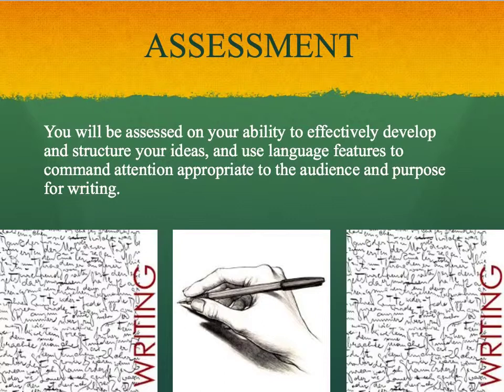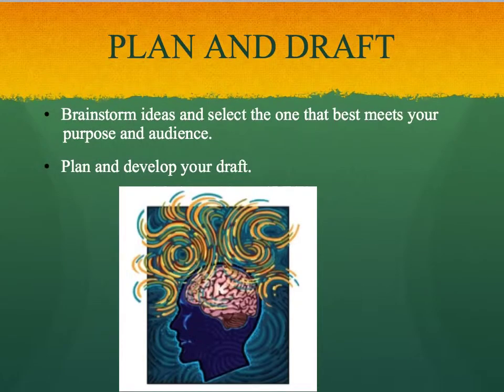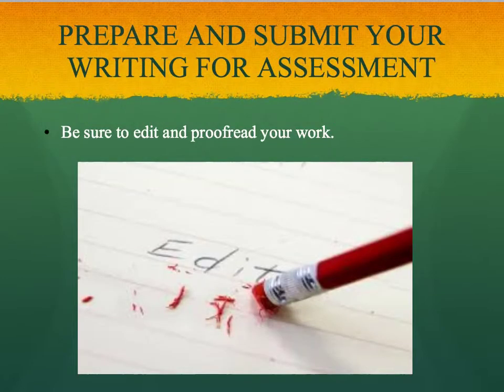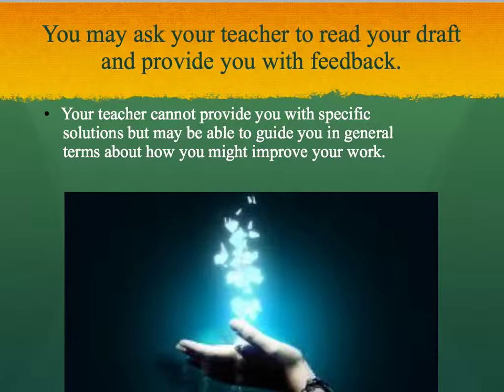Year 9 Creative Writing Assessment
Instructions for your assessment this week.